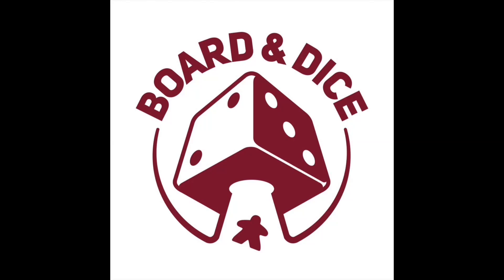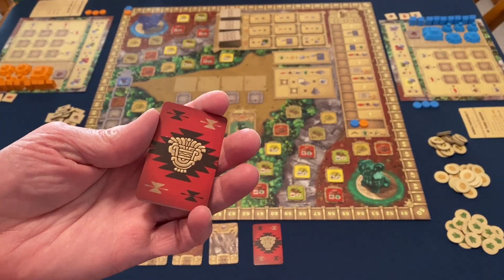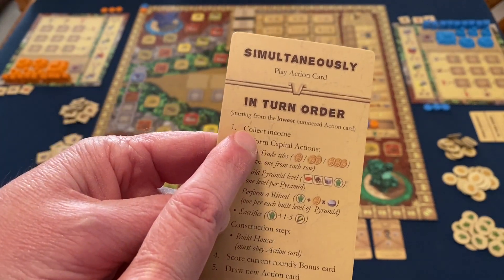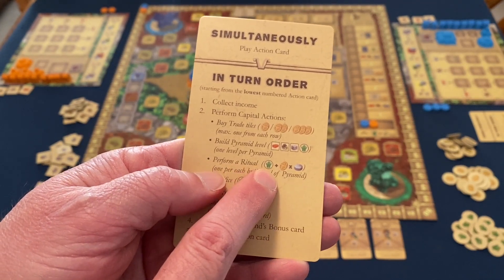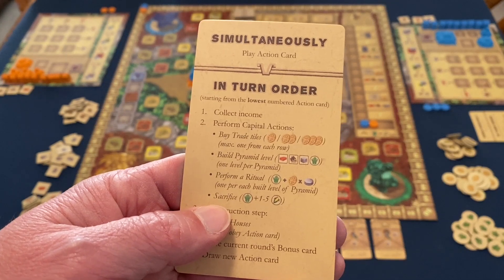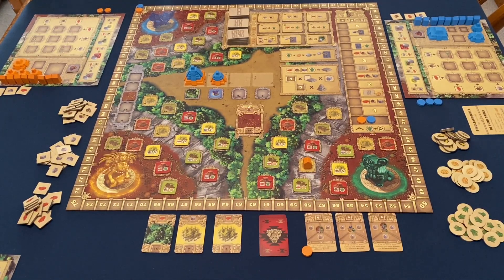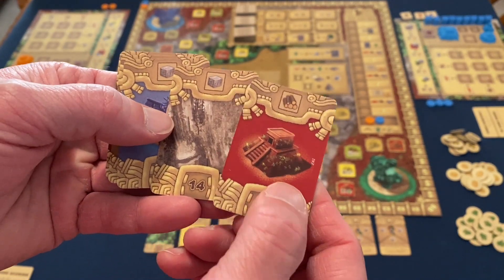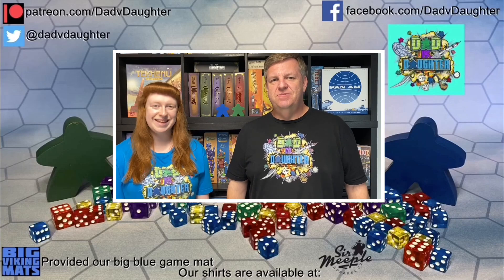Dad vs Daughter - Zapotec - Dad Edition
00:00 Introduction
01:56 Setup
08:17 Play Through Overview
25:29 Review